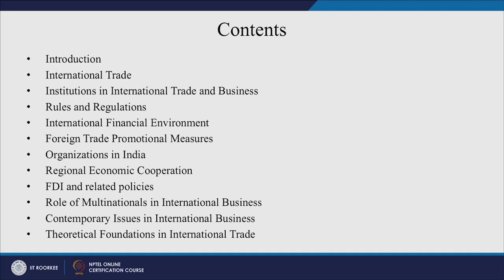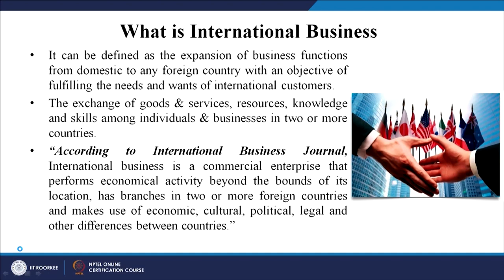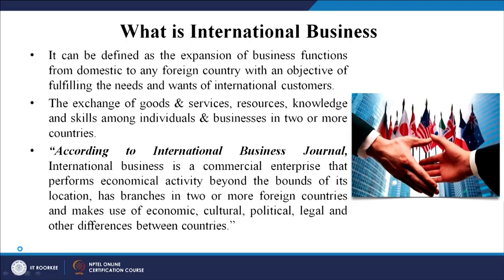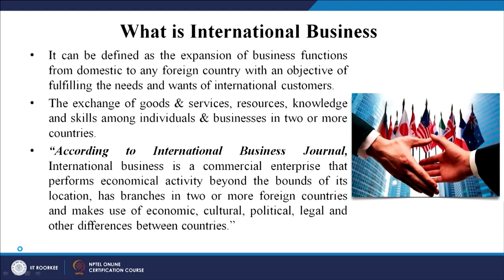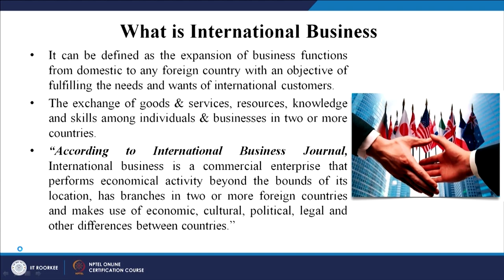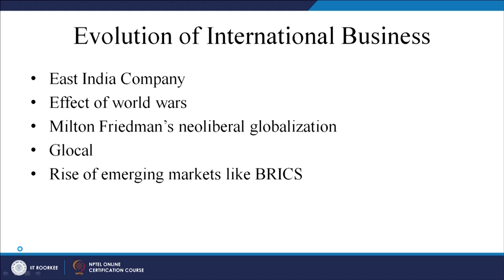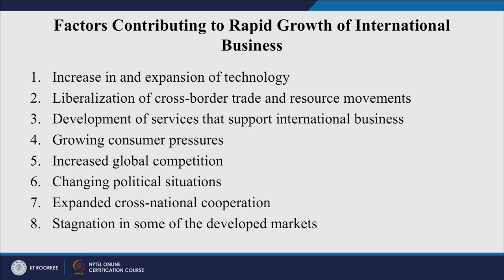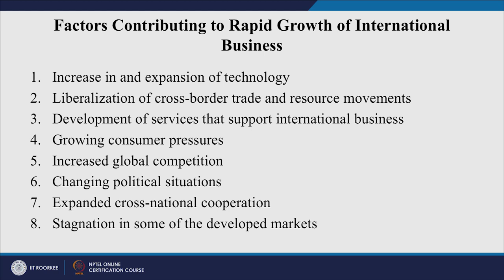Lecture 01: Introduction to International Business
Introduction to International Business